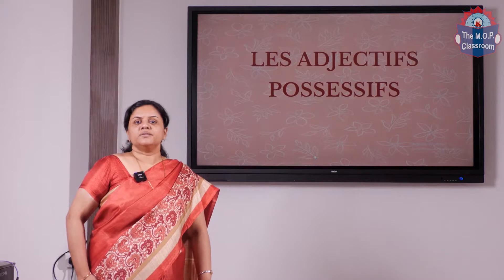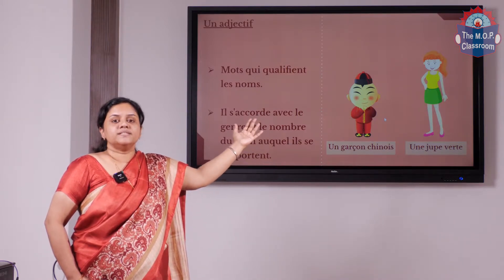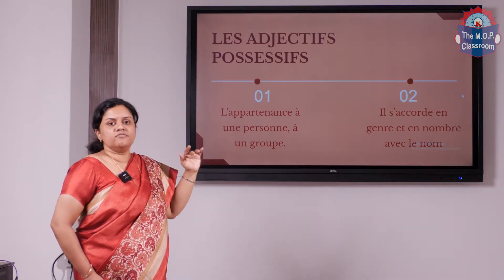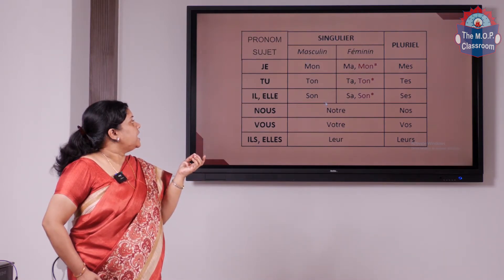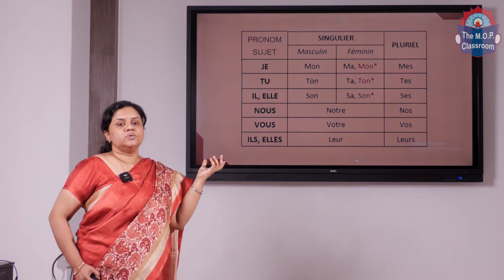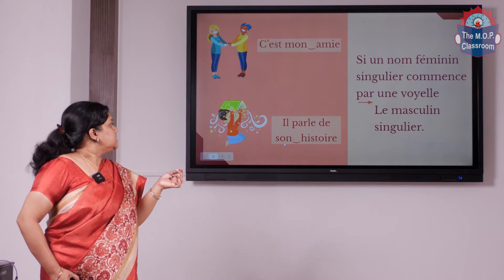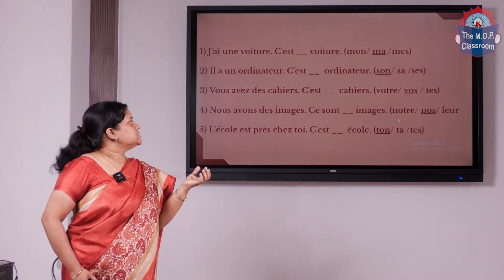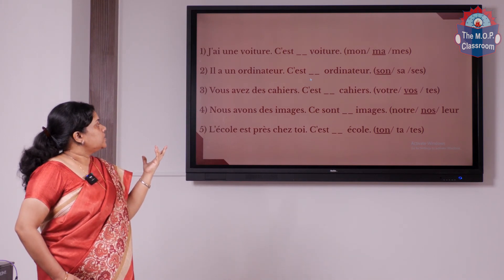LES ADJECTIFS POSSESSIFS - Ms. Babita Elizabeth Titus (French)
Ms.Babitha Elizabeth Titus - LES ADJECTIFS POSSESSIFS (French) - Possessive Adjective